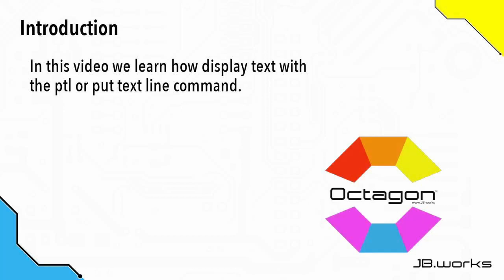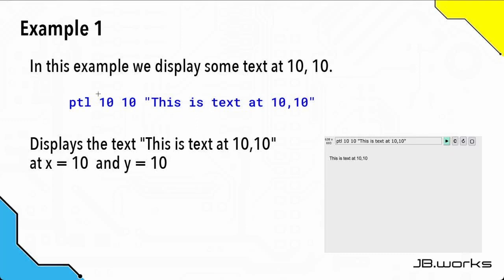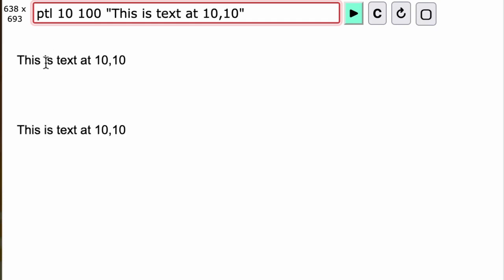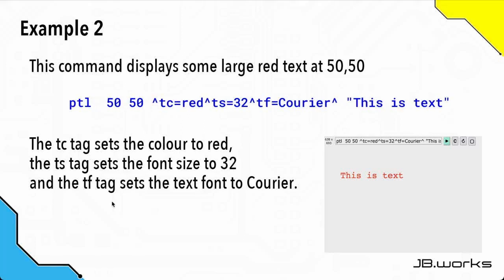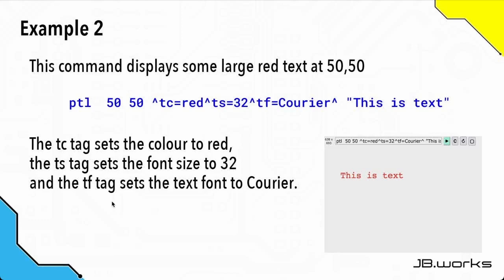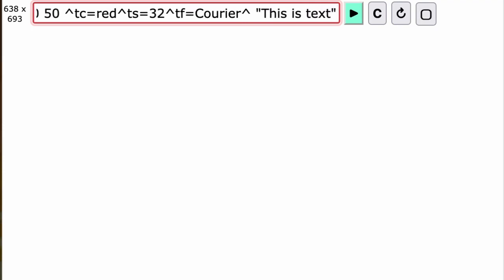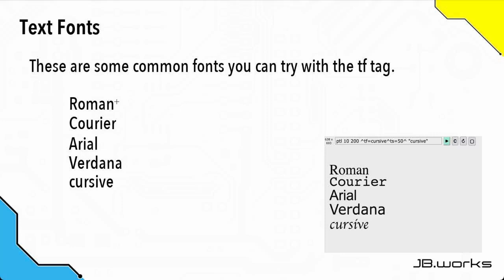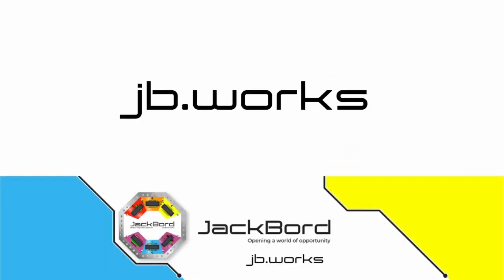Graphics in Octagon Part 7: Displaying Text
This is the seventh video in the graphics in Octagon series. In this video we learn how display text with the ptl or put text line command.

0:02 Introduction
0:13 The "ptl" Put Text Line command
0:46 Example 1
1:37 Using tags with text
2:11 Example 2
4:07 Text font
4:37 What's next?